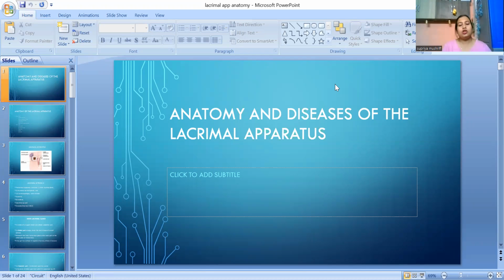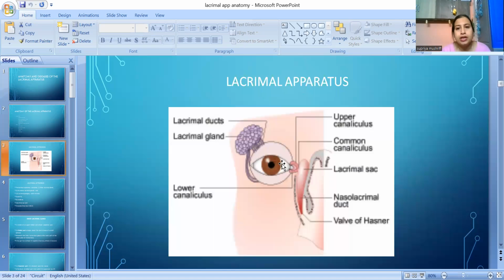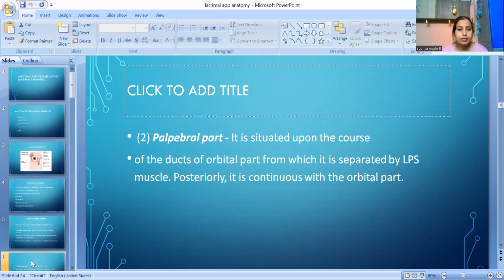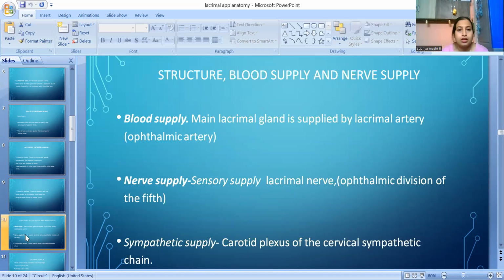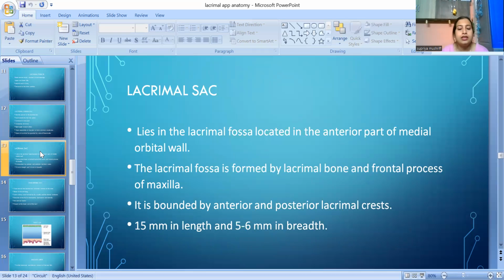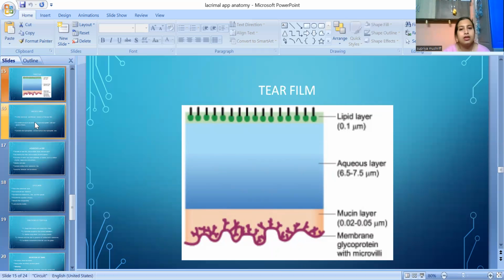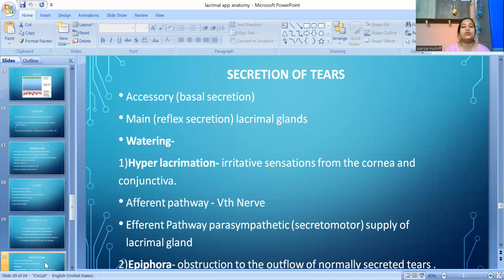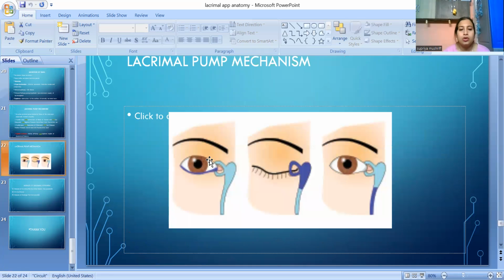lacrimal - dr. supriya mushriff